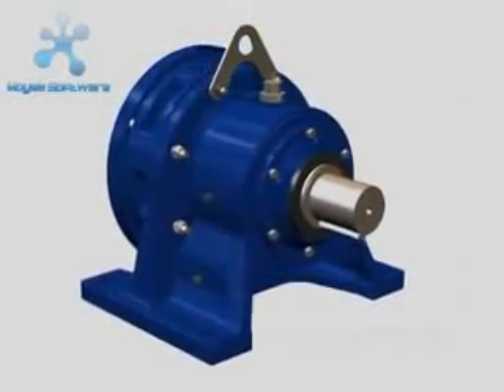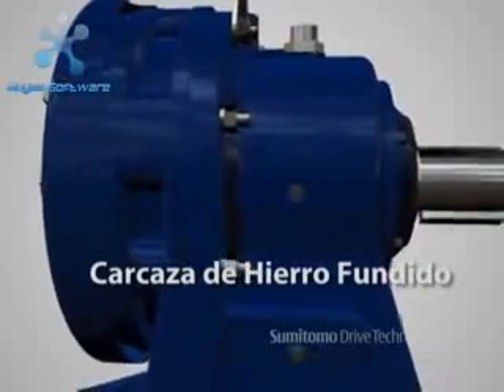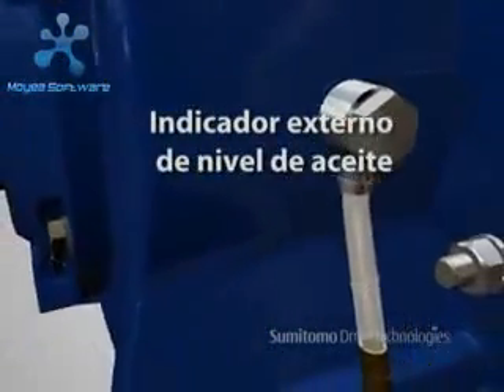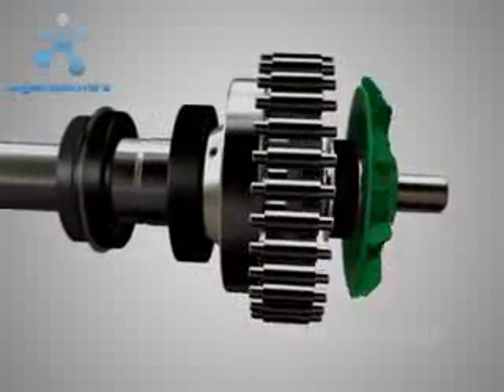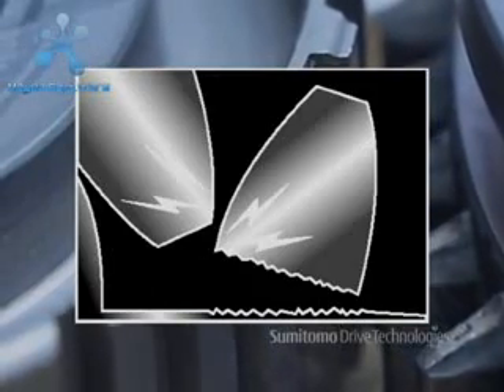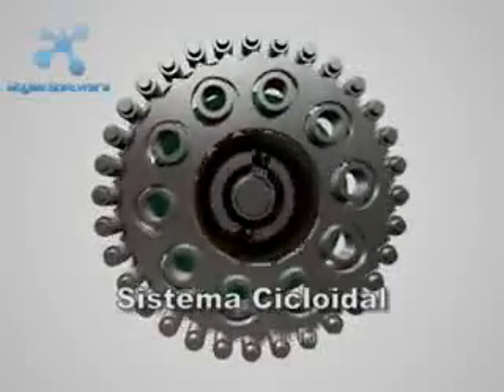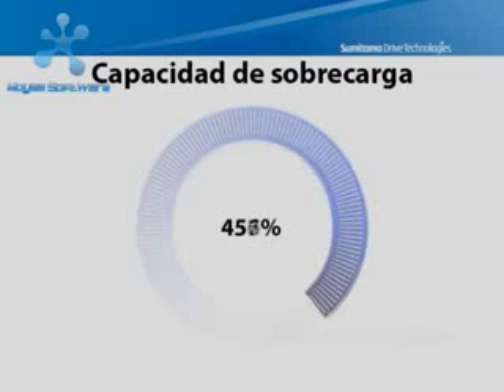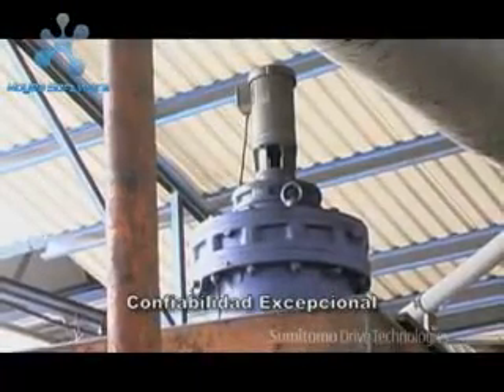Réducteur cyclo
Réducteur grand couple fiable et silencieux.
Le meilleur réducteur pour cette application